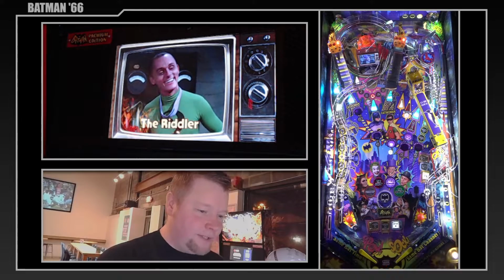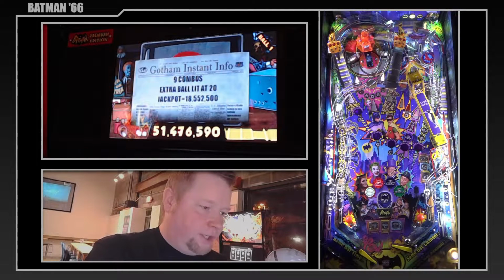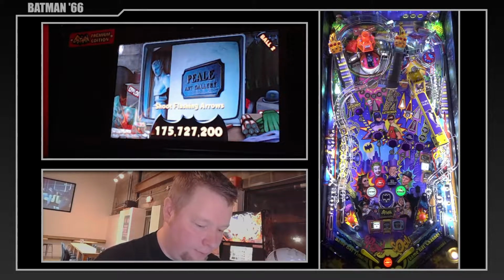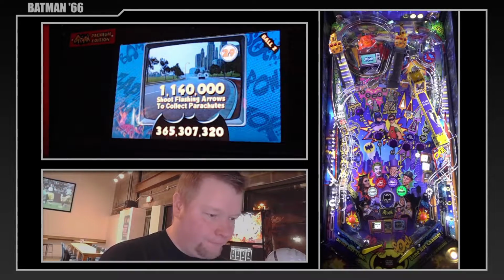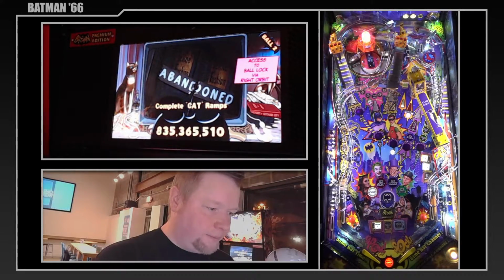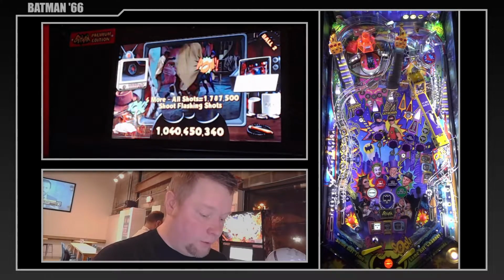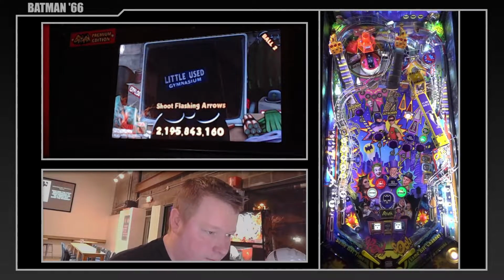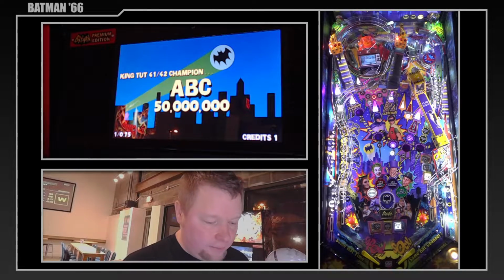Batman '66 Pinball Machine (Premium Edition) - Live Tutorial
A live, casual tutorial of Batman '66 by Stern Pinball. Unfortunately I wasn't able to get things done in the order I want, and failed to hit one of the TV wizard modes later on thanks to a stuck button (that has thankfully since been fixed, this video was recorded early December 2021). Still, if you're new to the game this should give you a good idea of the basics. This is a pretty complex game and there are lots of things I would have loved to have talked about that just wasn't doable in the moment.